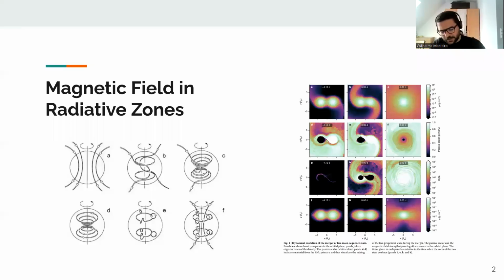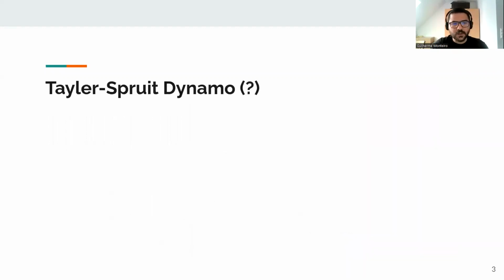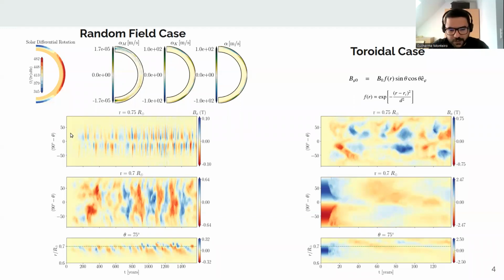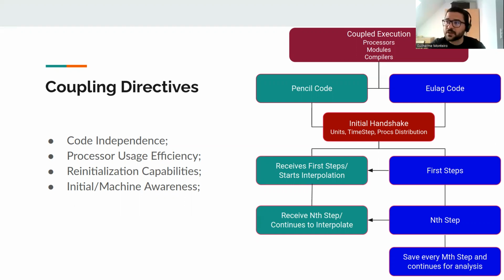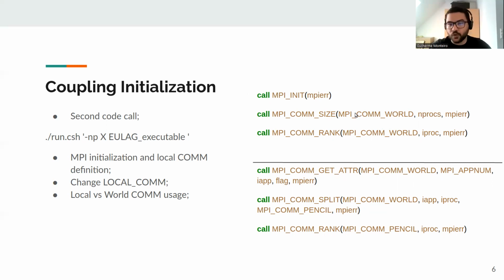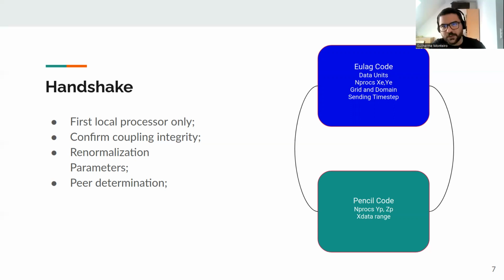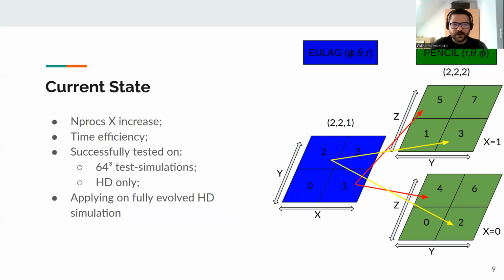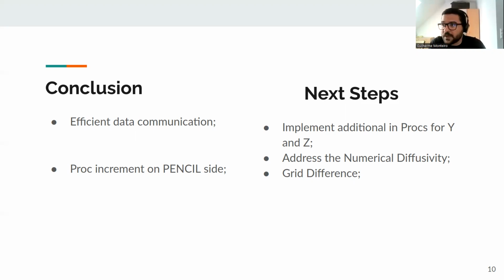Guiherme Monterio : Pencil-Eulag coupling